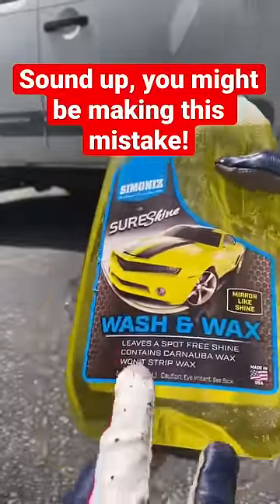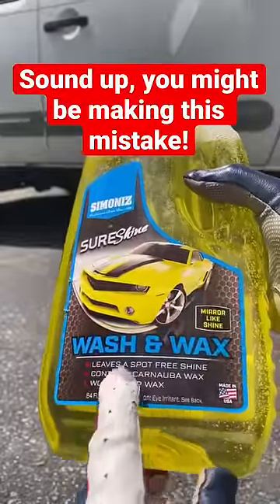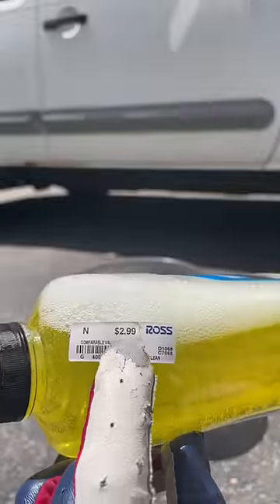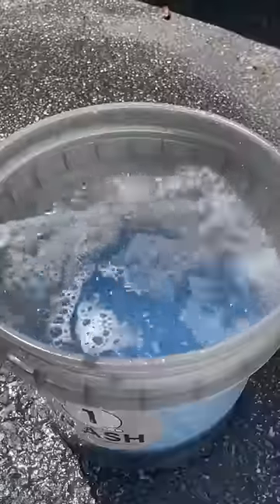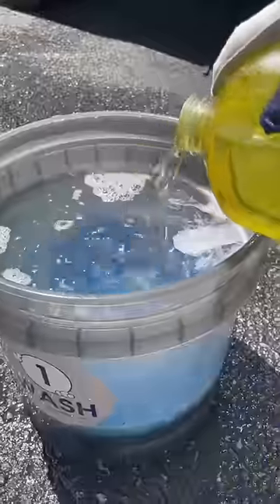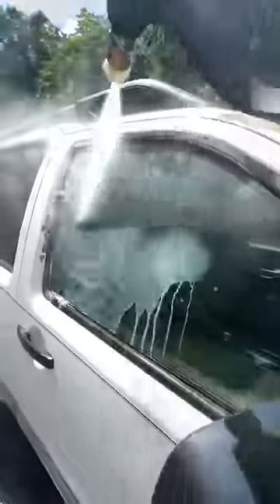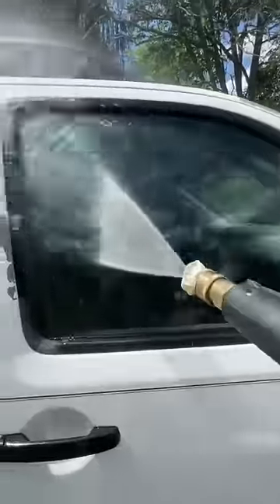HUGE Beginner Carwash at Home Mistake!